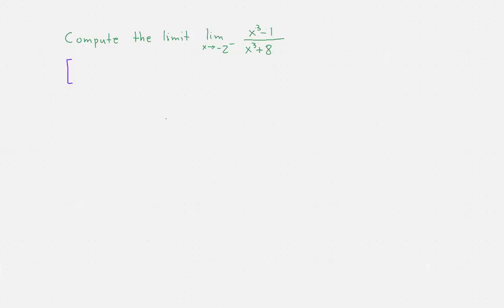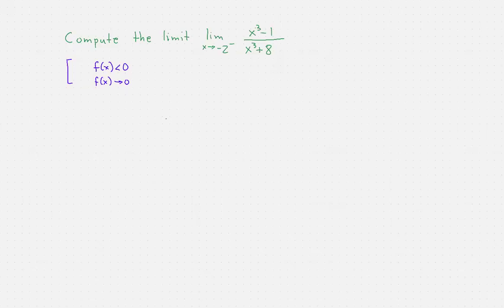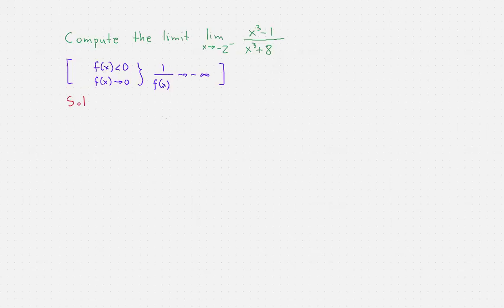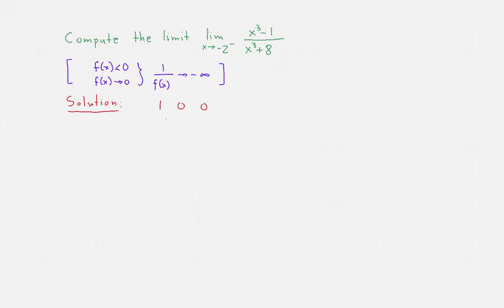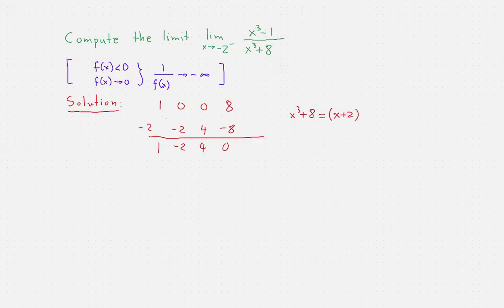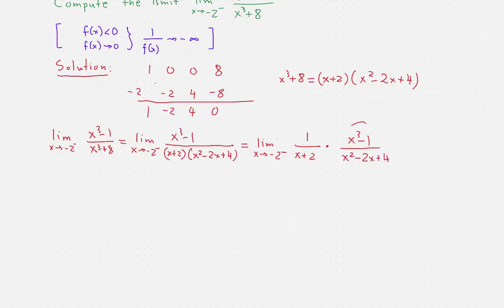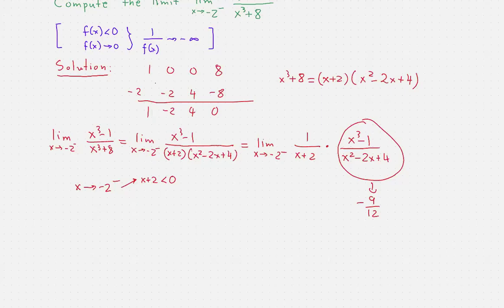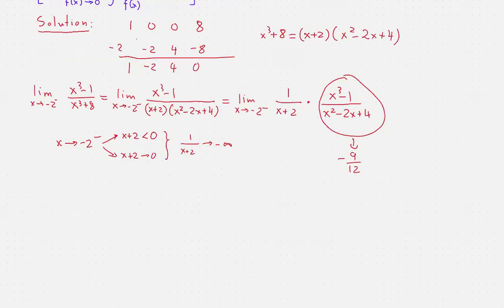Calculus for life sciences - Problem of the day - 27 - An One Sided Limit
In this video we compute an one sided limit that ends up being infinite.